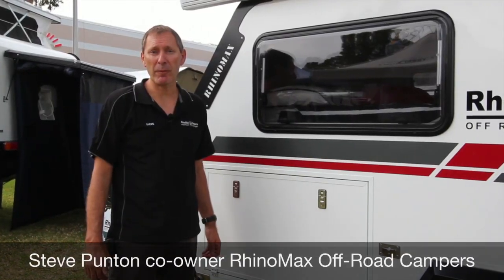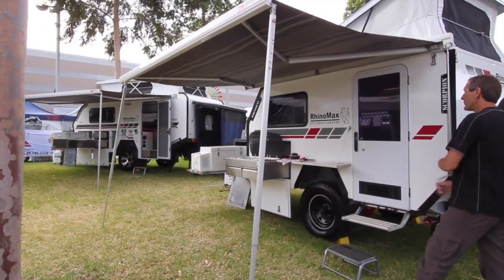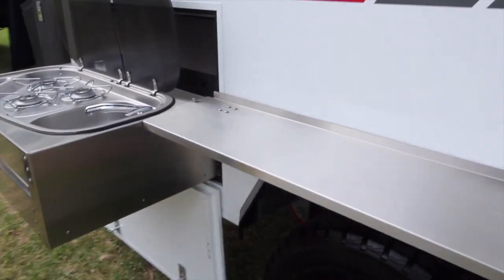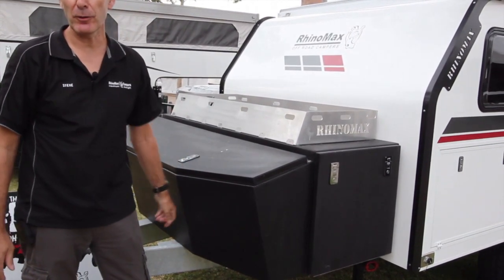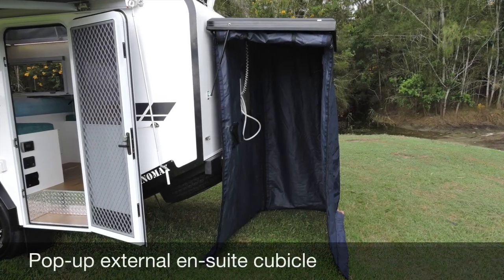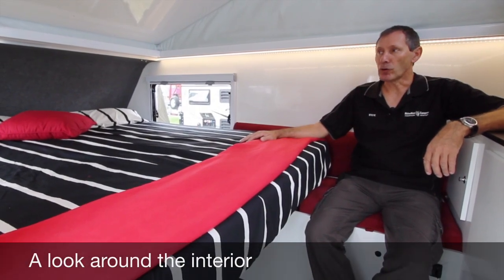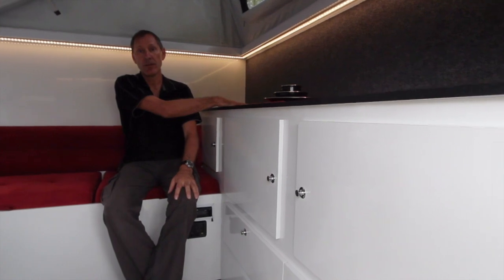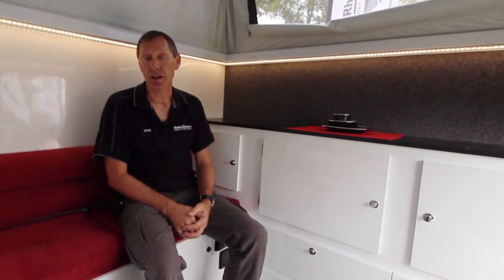Rhinomax Scorpion Micro Hybrid 10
Australias first micro Hybrid.